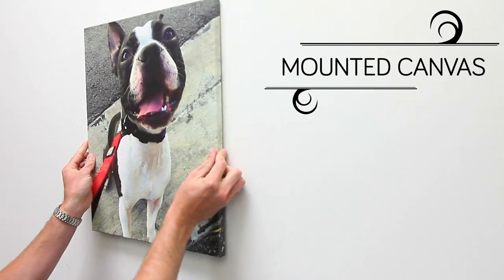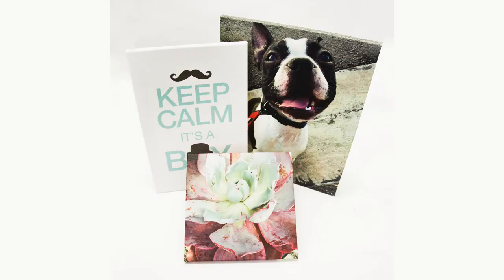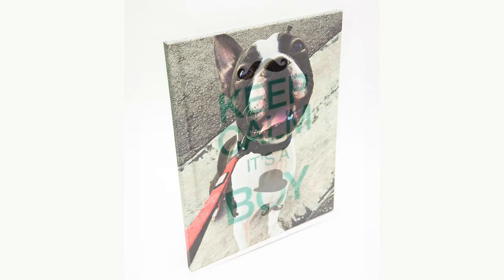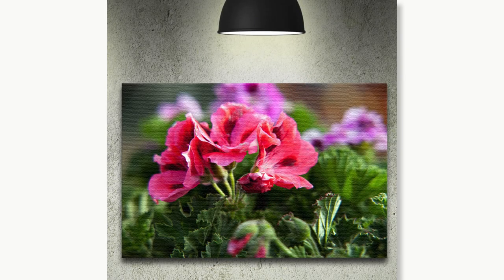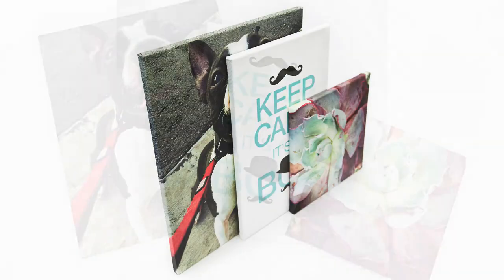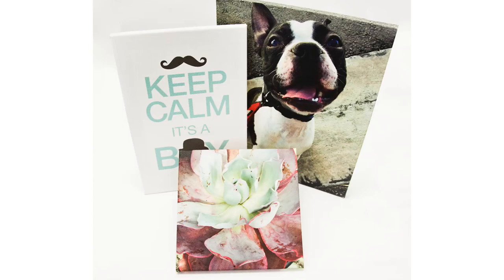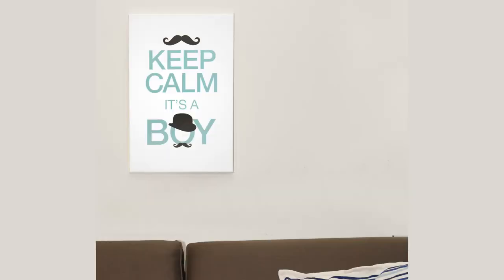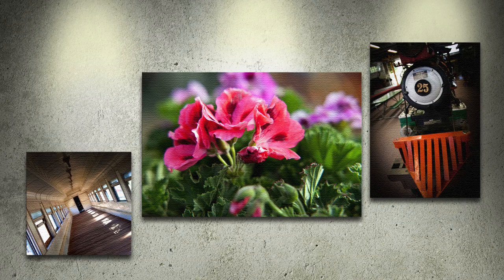Mounted Canvas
Give your prints an ultra modern-looking edge with Mounted Canvas! They also make great gifts and are available in a variety of standard sizes.

Available in a variety of standard sizes
Printed in the highest quality on 17mil Artist Canvas
Mounted on lightweight and durable 3/4" stretcher bars for a chic, minimalist effect